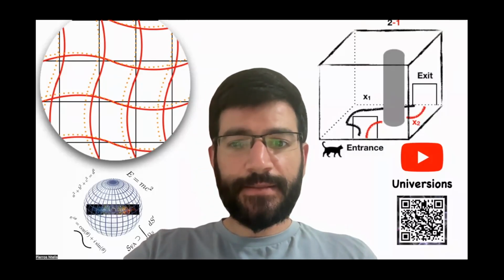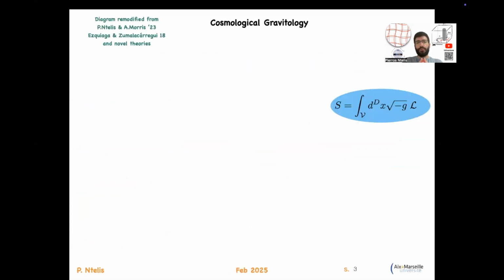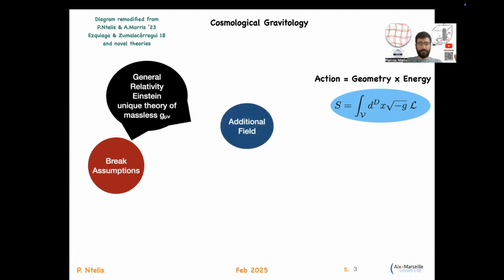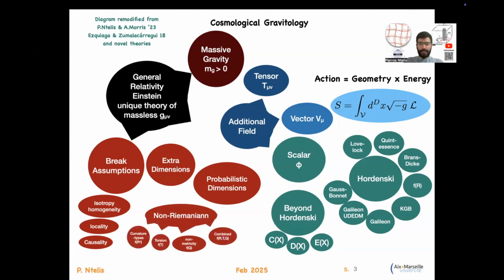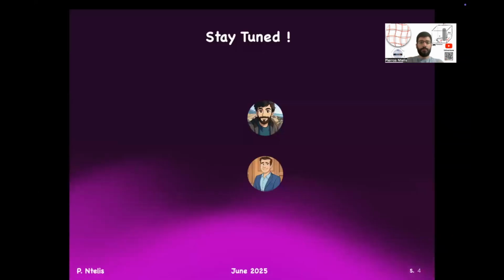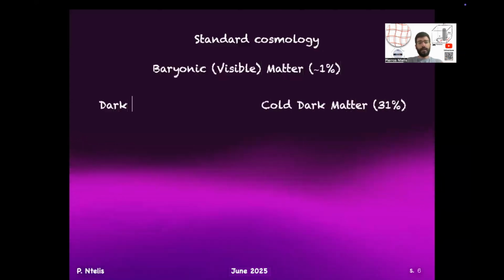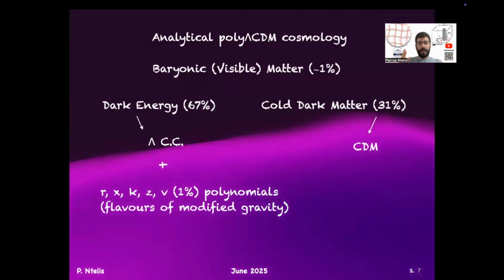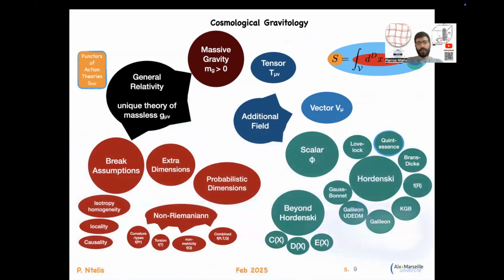Analytical polyLCDM dynamics 101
In this episode, an analytical polyΛCDM cosmology model is discussed. My collaborator and I have found that there is an interesting feature of a model that encompasses different flavours of modified gravity in an effective way! We use that in order to describe different aspects of gravity, and hence cosmology!